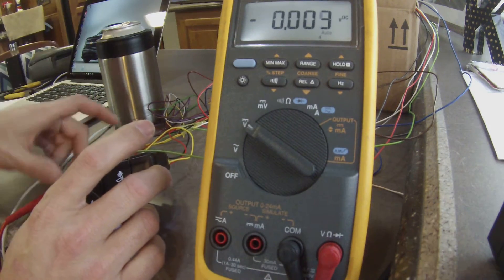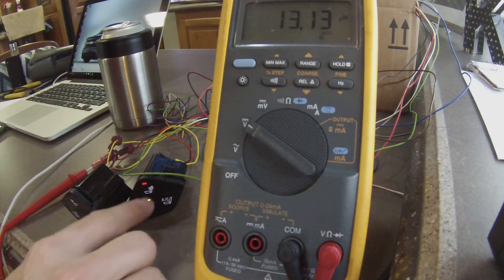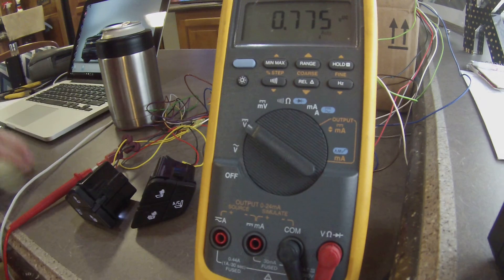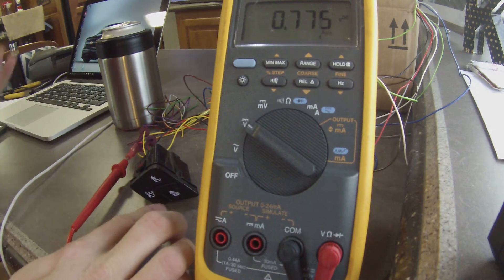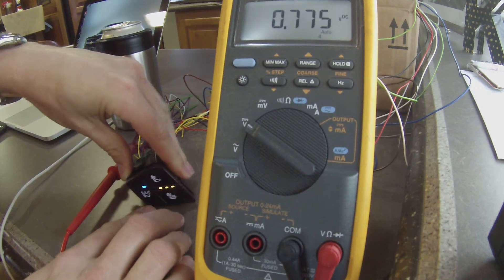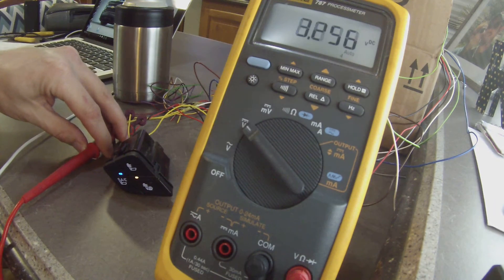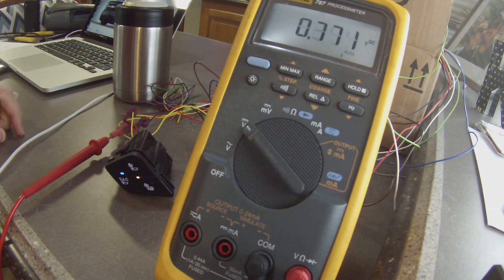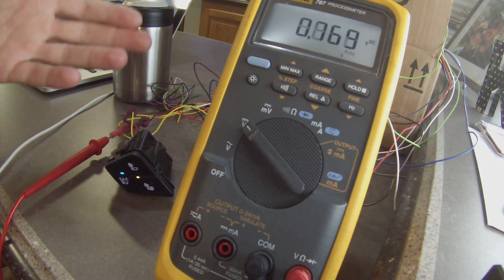The GM LIN bus and you, exploring how it works.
The Garage uses Frankenstein Engine Dynamics and the great products they offer on our builds:

Check out HP Academy for great tutorials around motorsport, wiring and tuning

We use ICT Billet for brackets and more, the best prices for the highest quality American made parts: